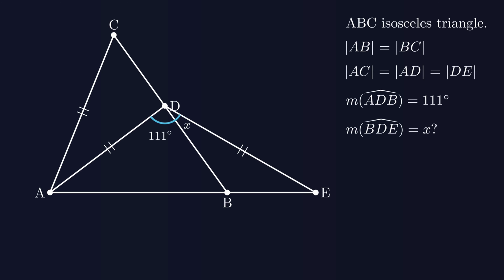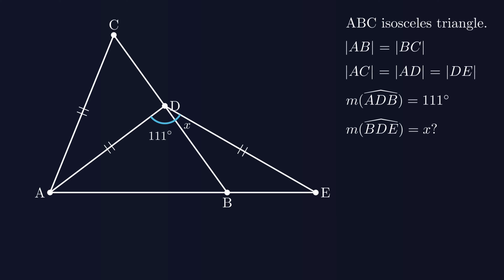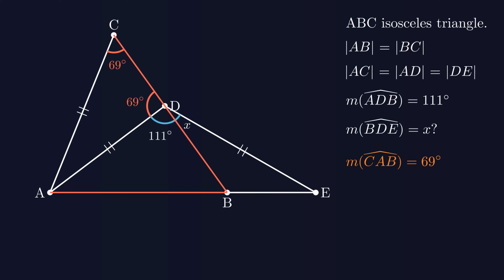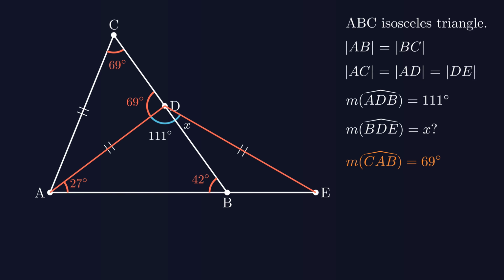Triangle Geometry Simplified (With Animation!)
Are you struggling with triangle geometry problems? In this animated video, we simplify a triangle question step by step — perfect for high school students and those preparing for college entrance exams like the SAT, ACT, or other international tests.

You'll learn how to:
✅ Understand key triangle concepts
✅ Visualize the problem through clear animations
✅ Solve problems faster and more confidently

Whether you're in high school or preparing for university entrance exams, this video will boost your geometry skills in minutes!